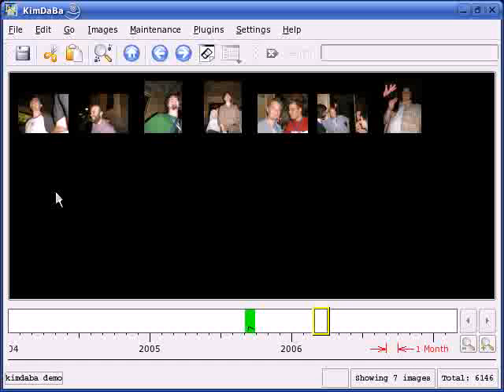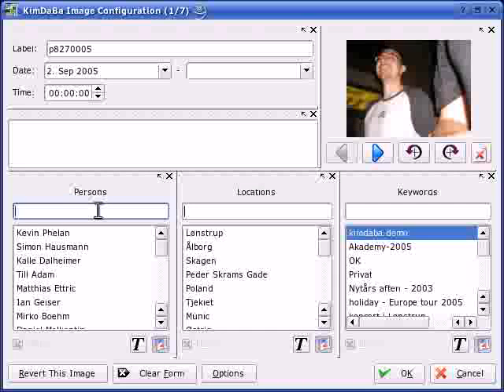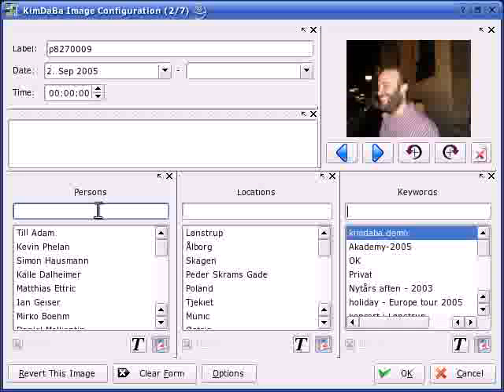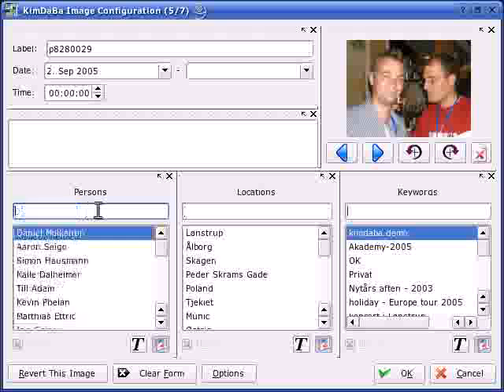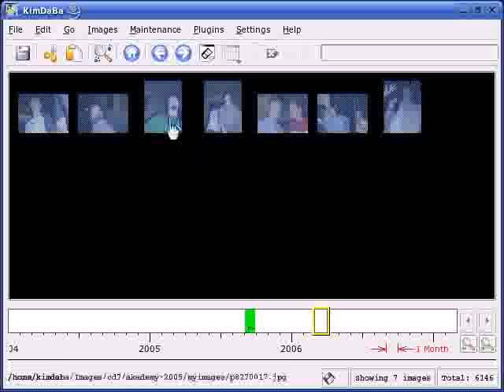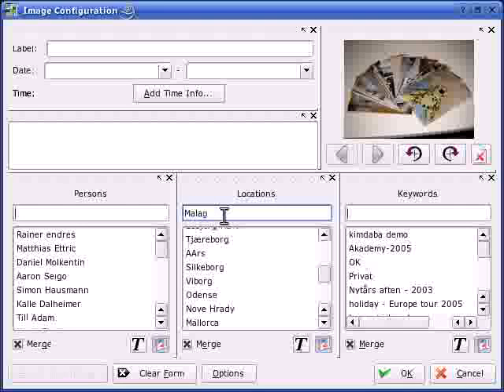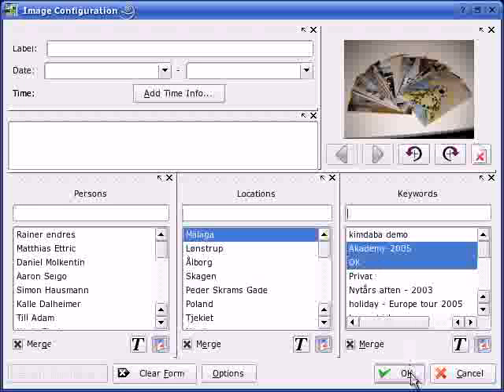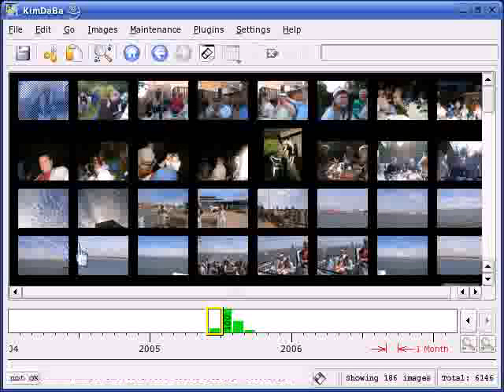Tour 2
In this tour I'll show you how easy it is to annotate images.